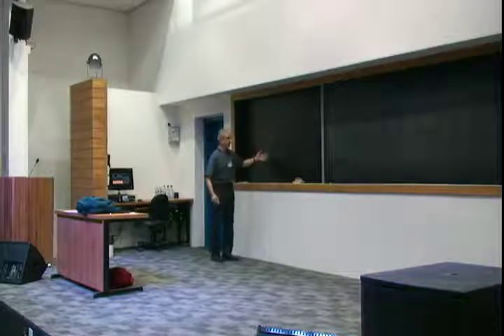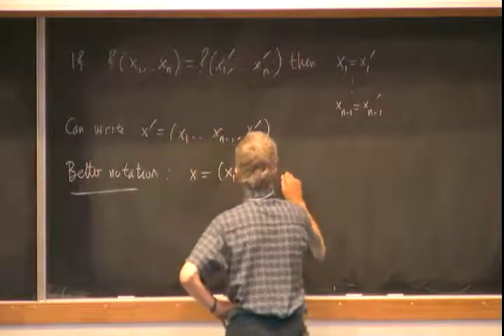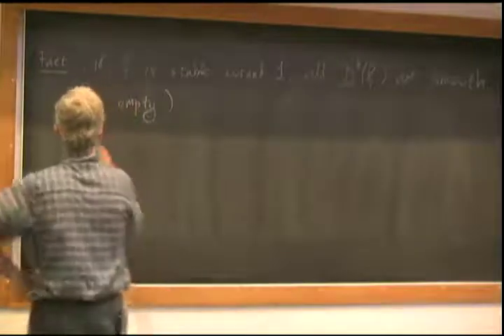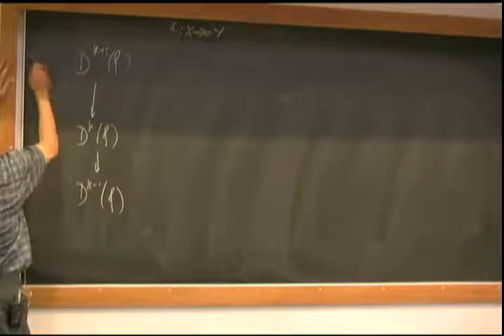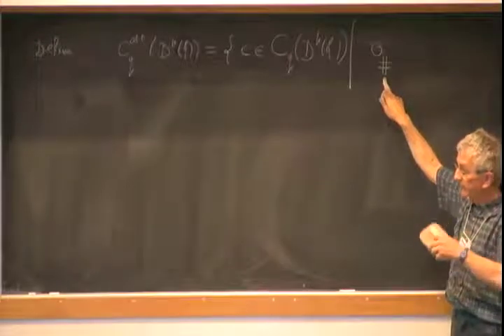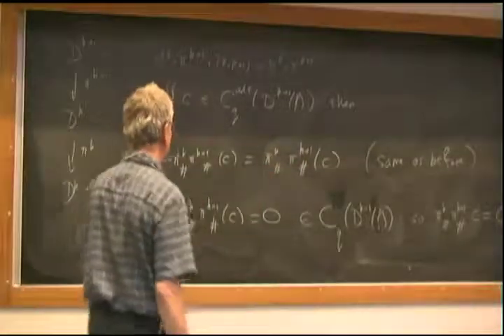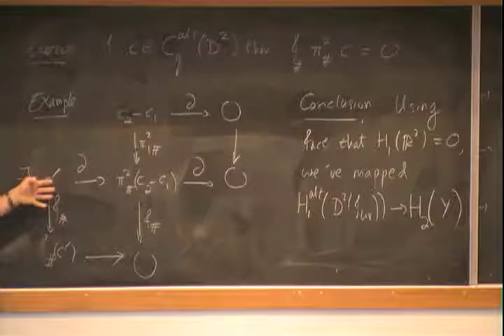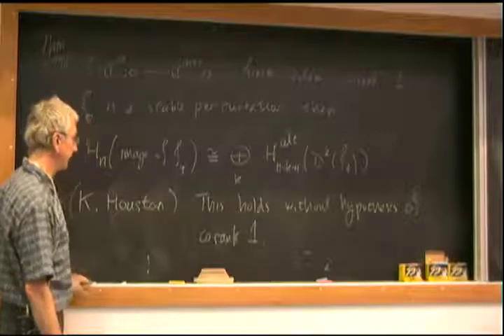David Mond 3 1